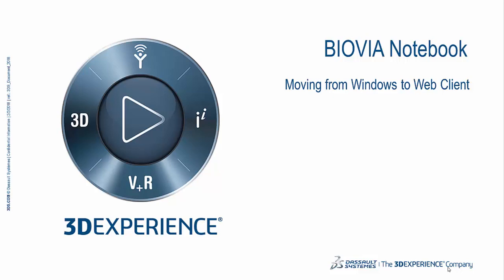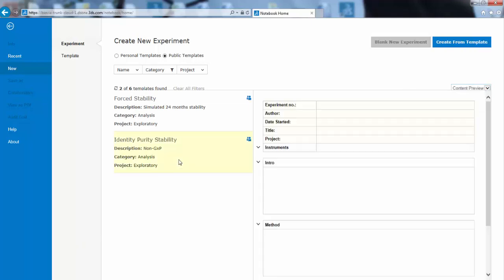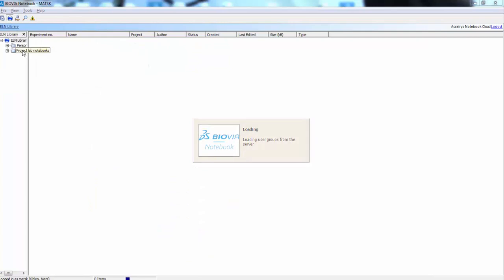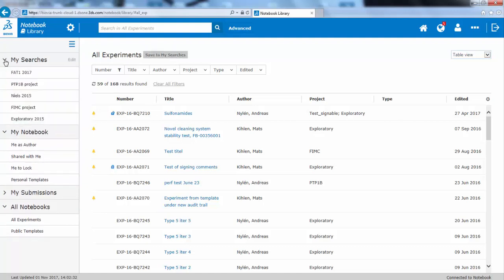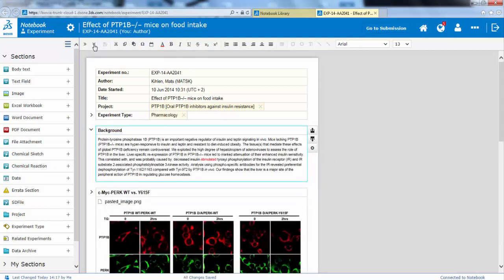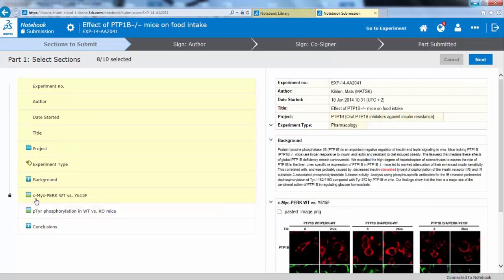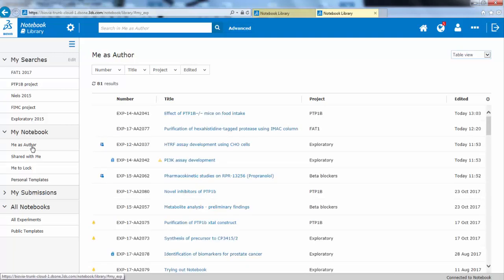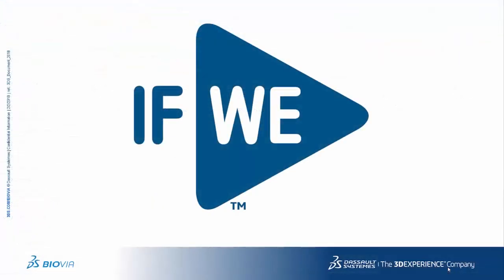Moving from the Windows to the Web-Client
This video covers the following:
Creating a new experiment; a blank experiment or from a template.
Finding your experiments within the ELN.
Finding other users' experiments; filtering by project, user and time period.
Editor features; collapsable sections, how to clone and save an experiment and collaborators.
Submission workflow; submit and sign.
Advanced Search; context and field-based searching.